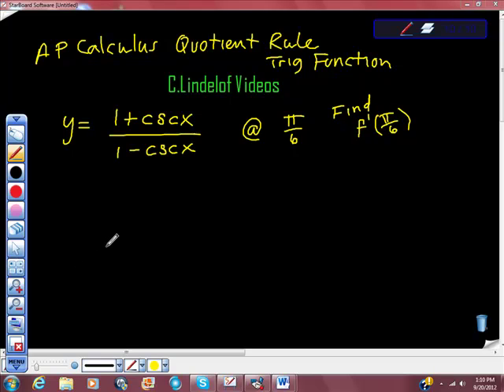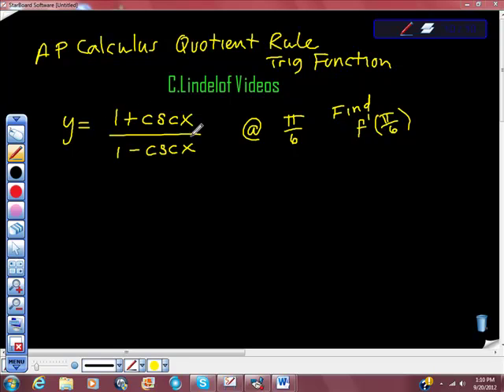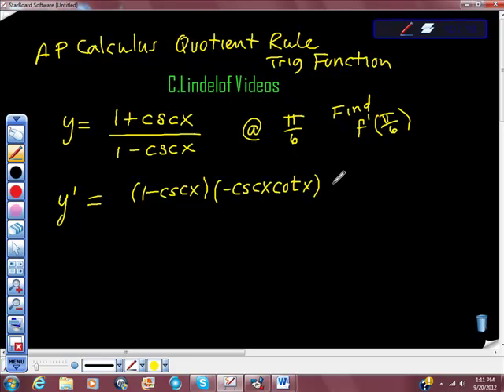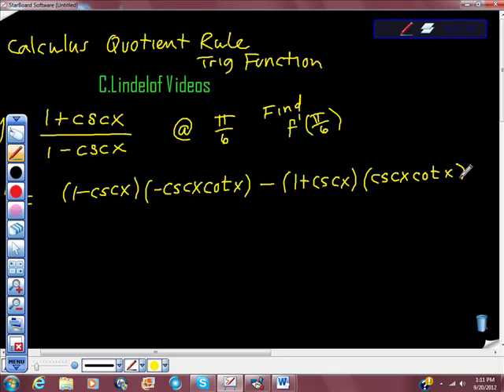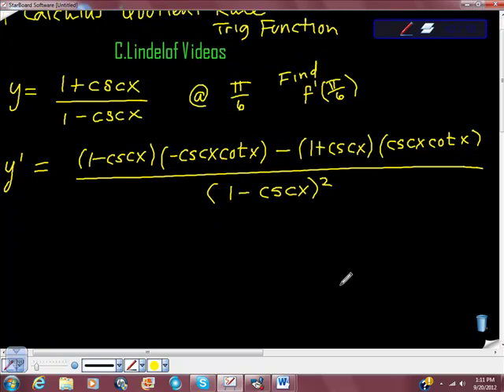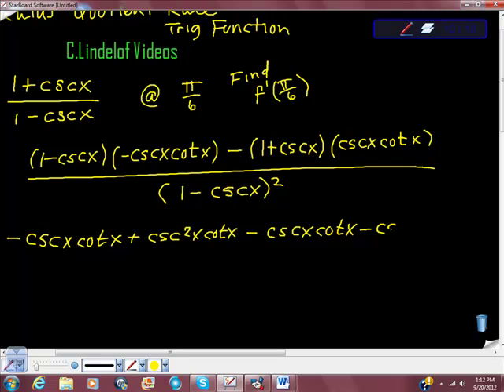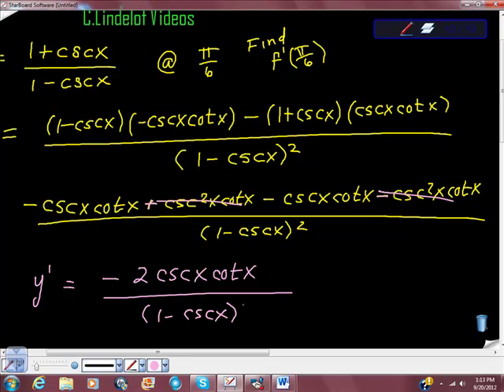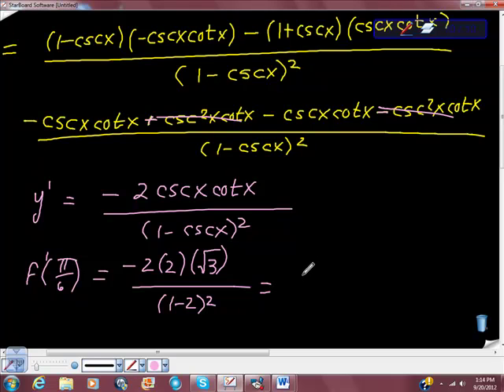AP Calculus AB Quotient Rule on Trig Functions